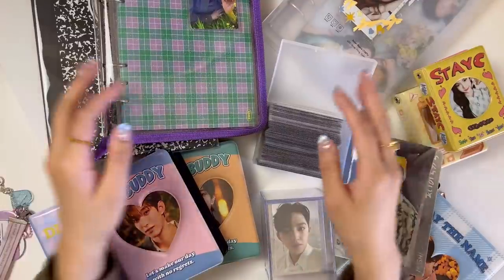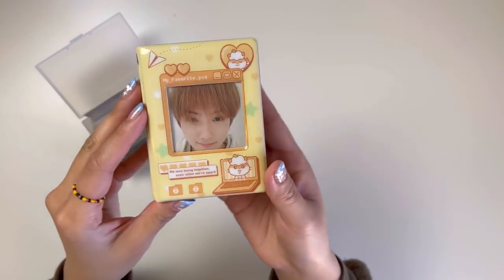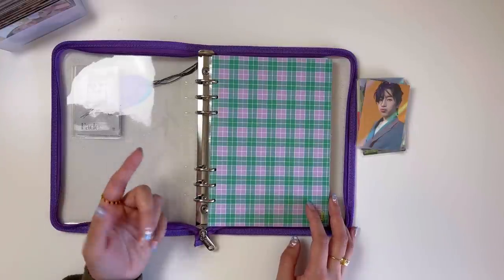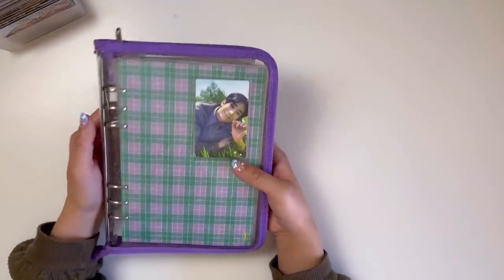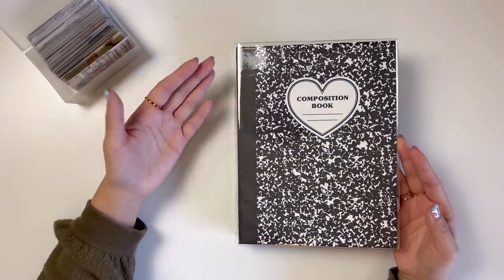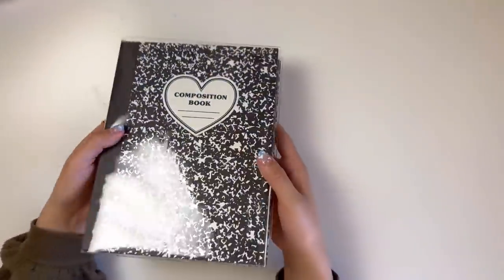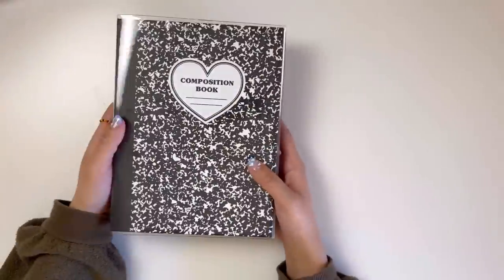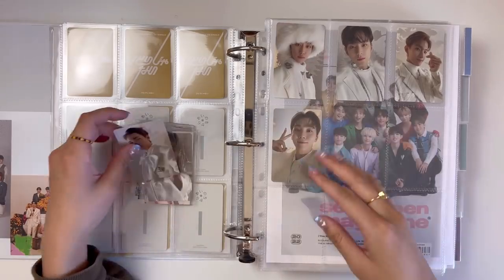✧ sorting photocards #11 ✧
☆ supplies ☆

✦ A4 binder: avery 3" binder
✦ A4-size 9 pocket pages: guardhouse protect ~ ebay
✦ A4-size 2 pocket pages: BCW (smaller size) ~ Amazon, European brand (larger ones that hold my an ode mini posters) ~ listing is no longer available on ebay, sorry!!

✦ collectbooks: okiki, ktwt, fansites, aliexpress

✦ A5 binders: Be on D, LUCALAB, Second Mansion
✦ A5-size 1/2/4 pocket pages: Second Mansion, Be on D, Amifa clear pocket (japanese brand)

✦ clear pc sleeves: dragonshield clear classic (63 x 88 mm), BCW board game sleeves, popcorn game sleeves (56 x 87 mm), mayday sleeves (56 x 87 mm) ~ available on Amazon or ebay
✦ holographic sleeves: aliexpress

some of my favorite seventeen fanartists:
✦ josshere, scting, cherryquartzco, starcandyco, groovystarpins, peachypatchesshop, couprangco, yunitokki, yeppeocharms

--faq--
Q: where do you get your stationary/washis?
A: aliexpress, korean shops, etsy shops, simply gilded, and fan-artists

Q: what is your filming set up?
A: my iPhone 13 pro, mic stand w/ tripod ball head mount (for overhead shooting), amazon basics tripod